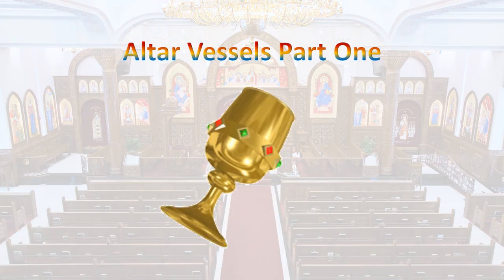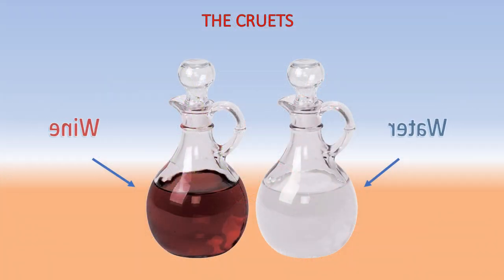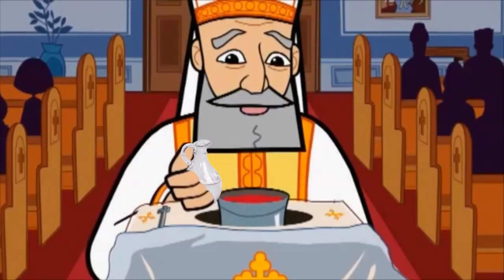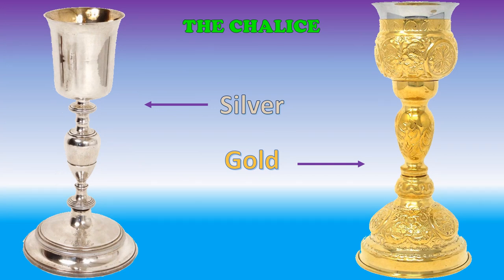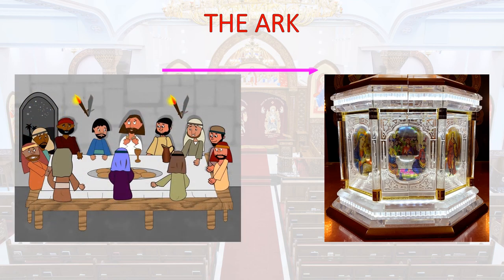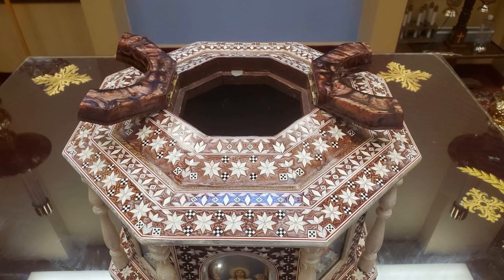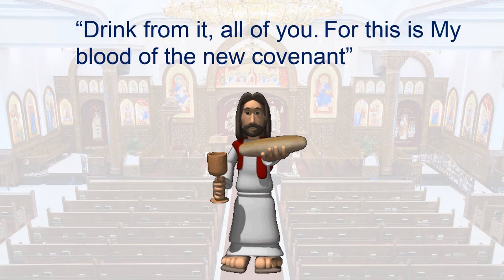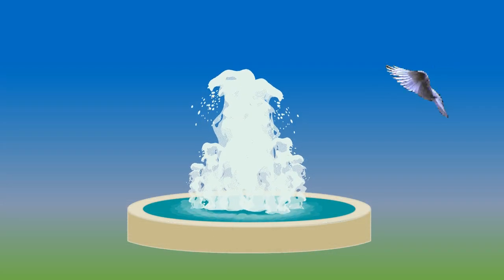In My Church Part Two - Altar Vessels Part One - The Blood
Explanation of the vessels for the Blood in the Coptic Orthodox Church.